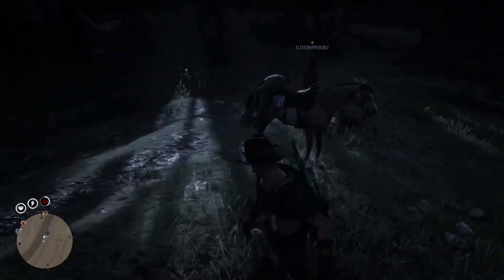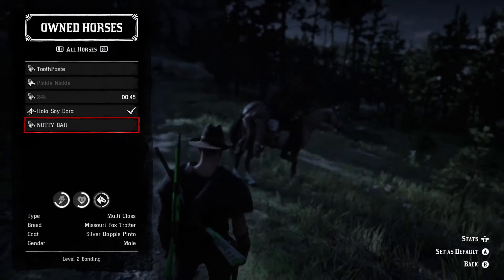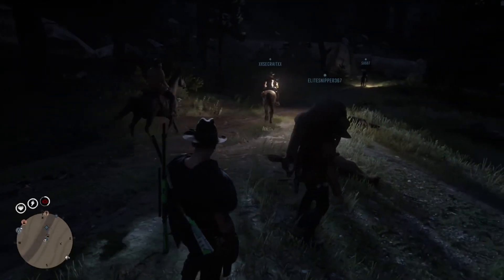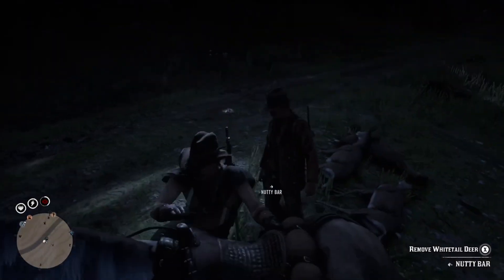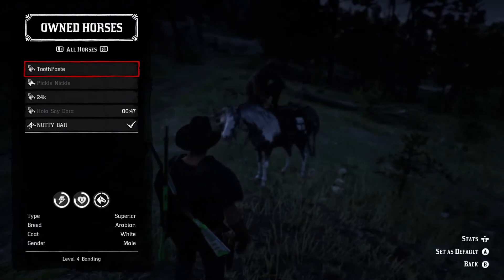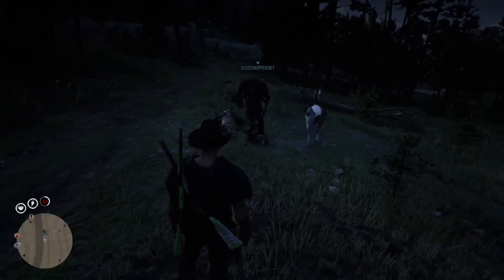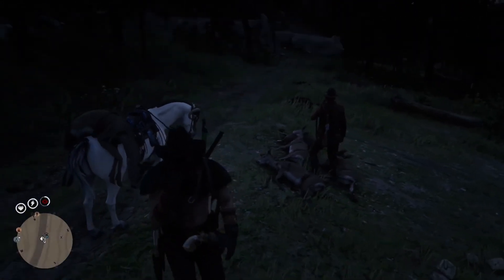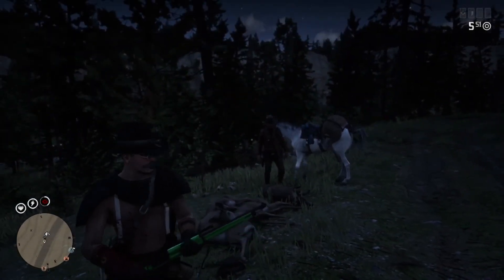*PATCHED* UNLIMITED CARCASS DUPLICATION GLITCH (CO OP) RED DEAD REDEMPTION 2 ONLINE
-FOUNDER/S unfaded420

2 45 inch UltraSharp27 Monitor
Xbox one console
Xbox one ultralight controller
Desino gaming chair
surround sound speakers
Snowball microphone
EVERYTHING KNOWN TO MAN

(prod Guala Beatz)

XBOX: IC3B3RG SNIP3R